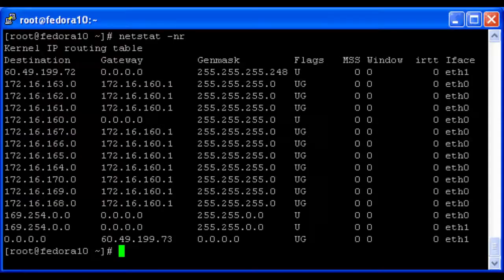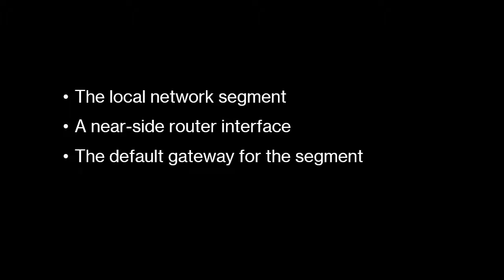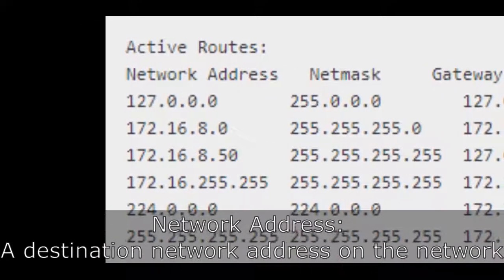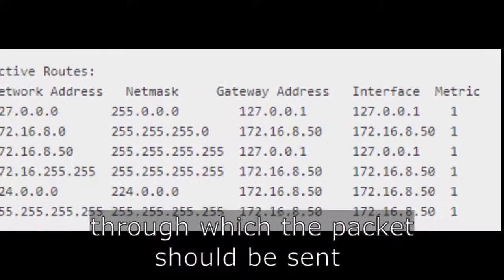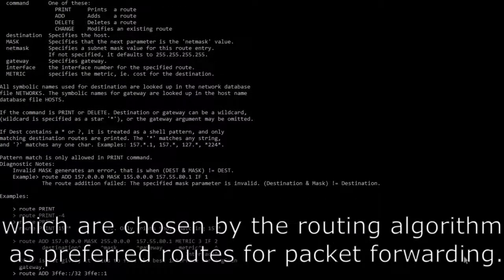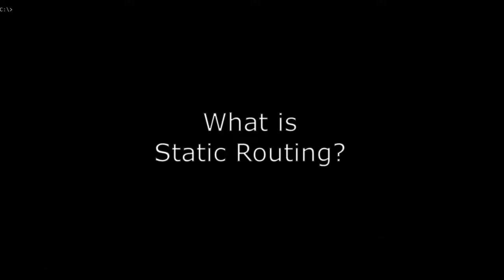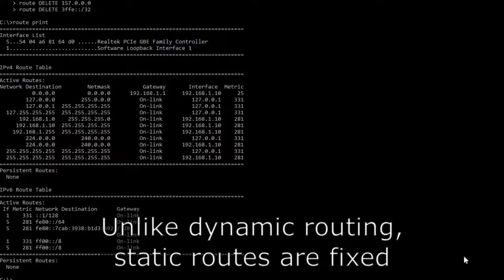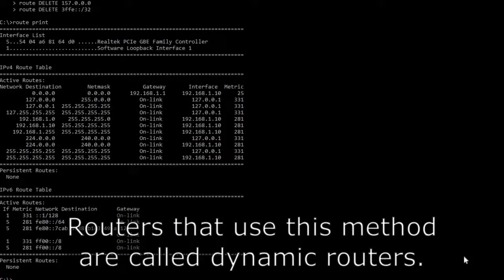Routing Table - Network Encyclopedia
Definition of Routing Table in computer networking.
A Routing Table is an internal table that a computer or router uses to determine which router interface to send packets to, based on their destination network addresses.
The columns of the Routing Table are:
 - Network Address
 - Netmask
 - Gateway Address
 - Interface
 - Metric